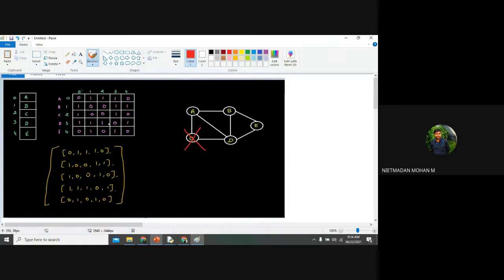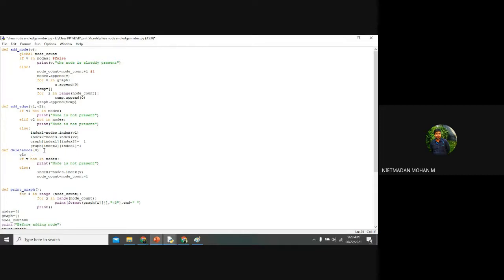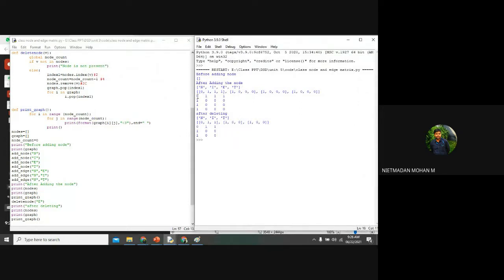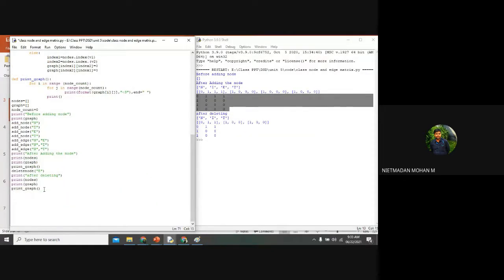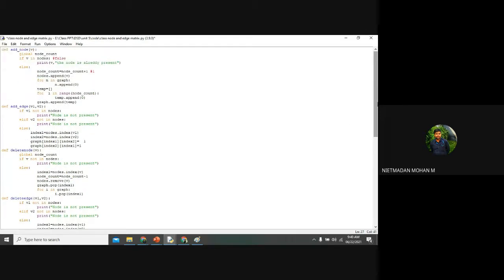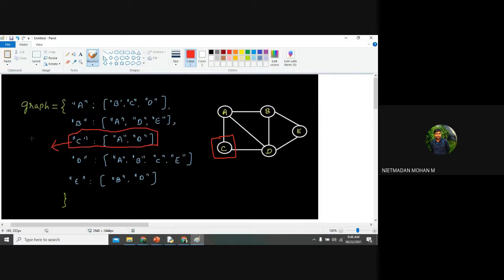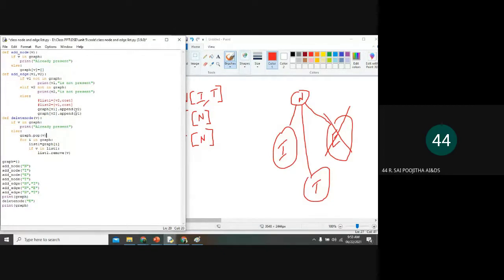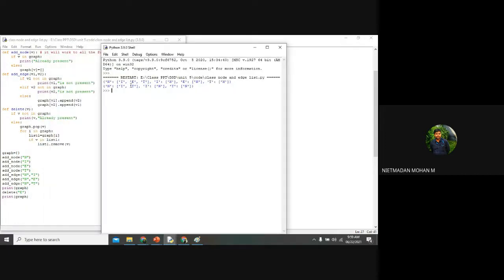# DELETE NODE & EDGE PROGRAM#GRAPHINSERT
UNIT V GRAPH STRUCTURES 9
Graph ADT – representations of graph – graph traversals – DAG – topological ordering – shortest paths– minimum spanning trees

Assistant Professor
Coimbatore